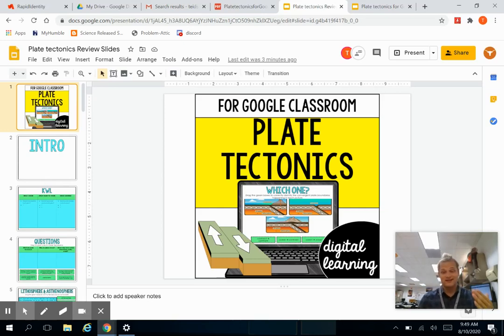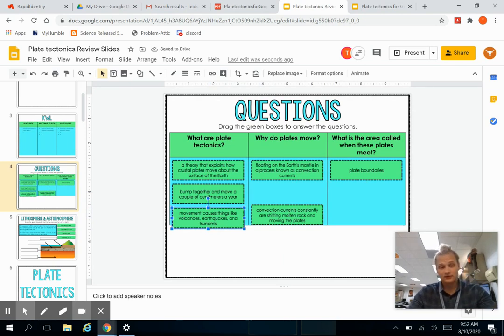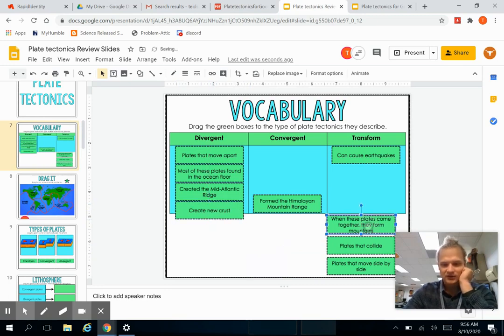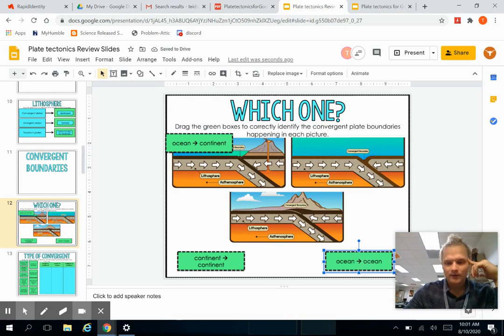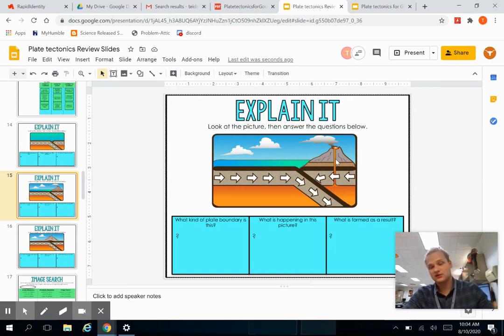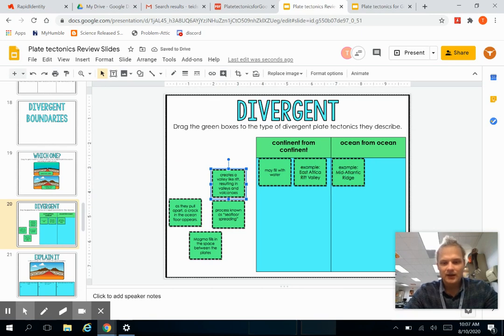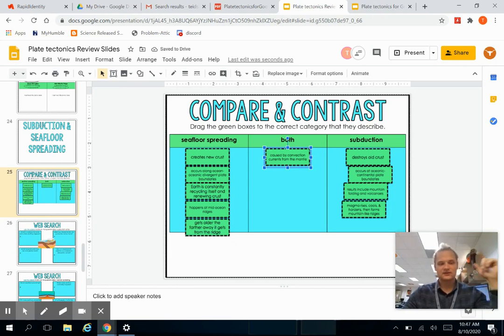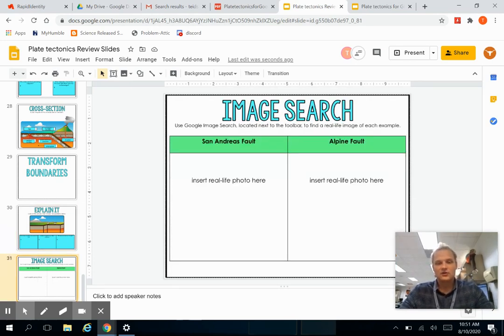Plate Tectonics Review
Please follow along with your own copy of the google slides.  Feel free to pause the video and answer the questions as you go before checking with what answers I have.